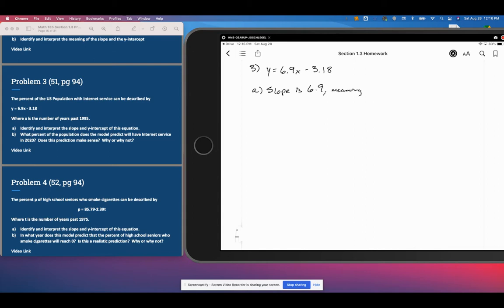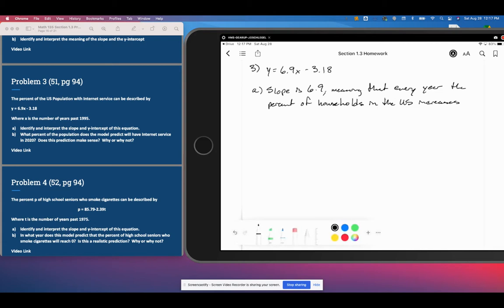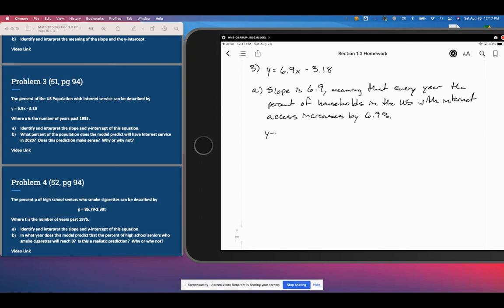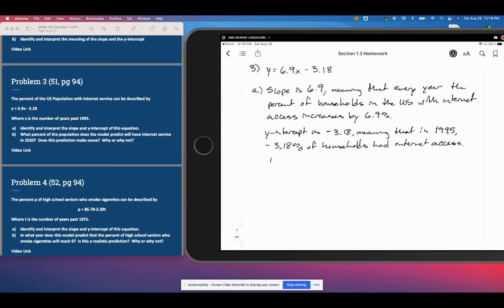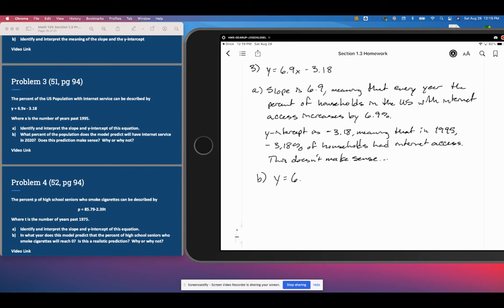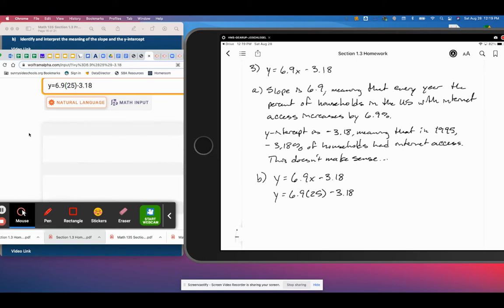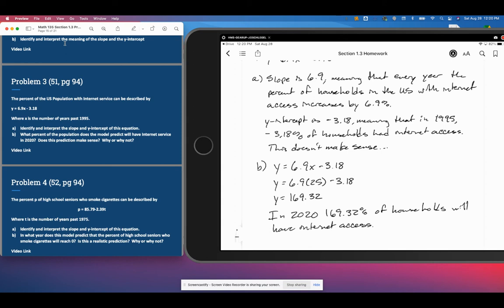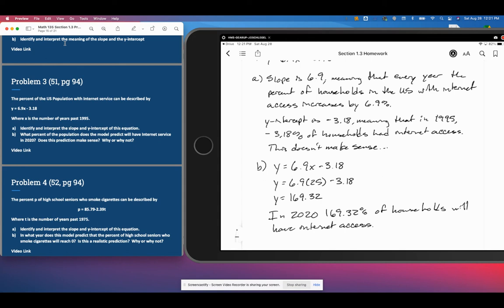Section 1.3: Problem 3